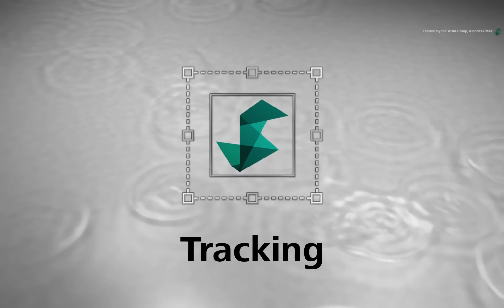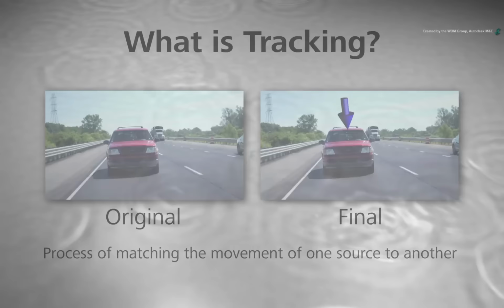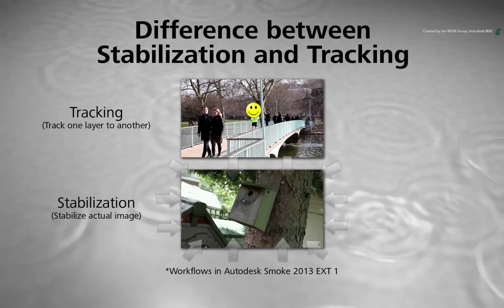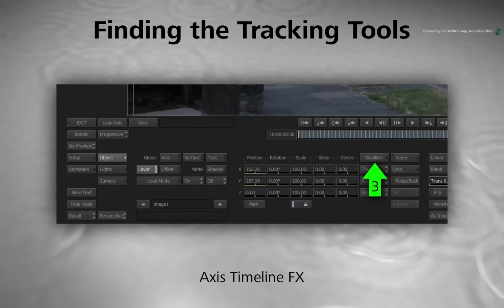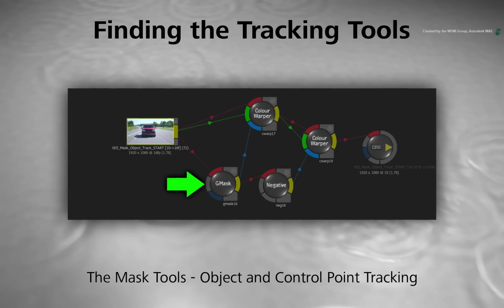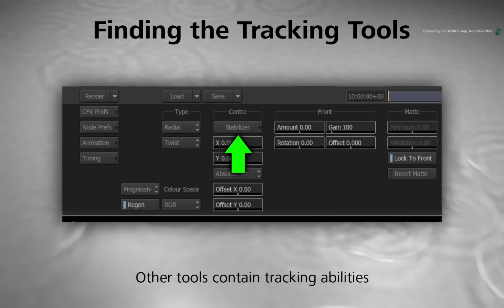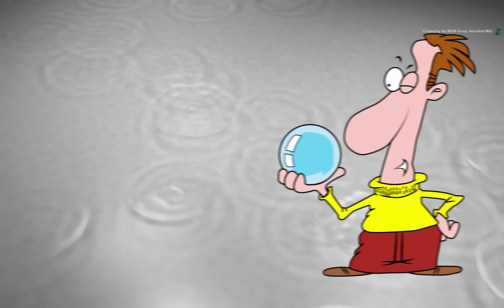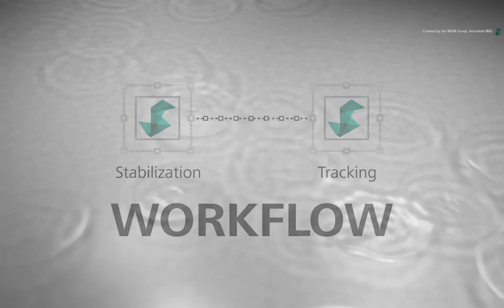Tracking Primer - Smoke 2013 Ext 1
Level: Beginner
Recorded in: Autodesk Smoke 2013 Extension 1

Learn all about tracking into Autodesk Smoke.

Part 1 introduces tracking in Autodesk Smoke.  You'll learn about its application, location of tracking tools and what to look forward to in this series of videos.